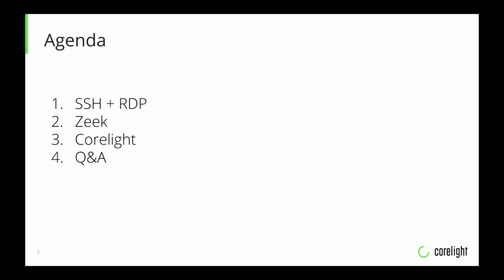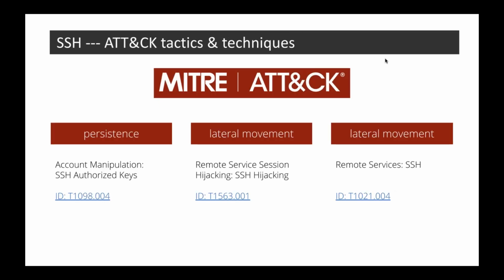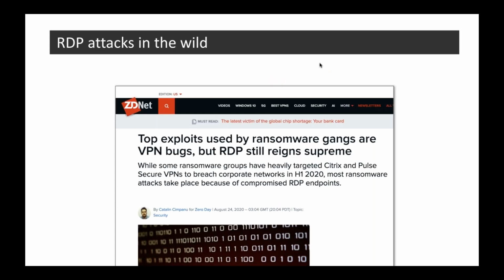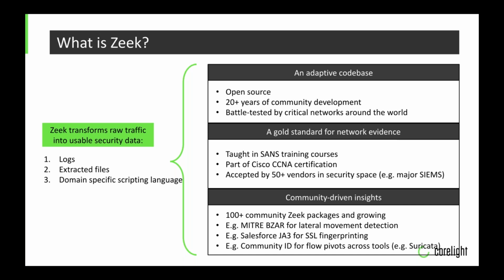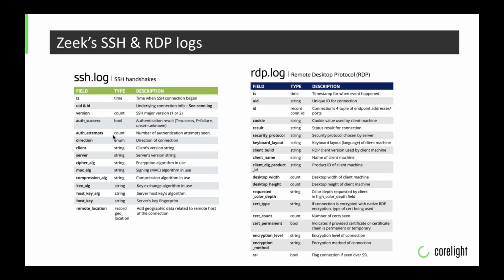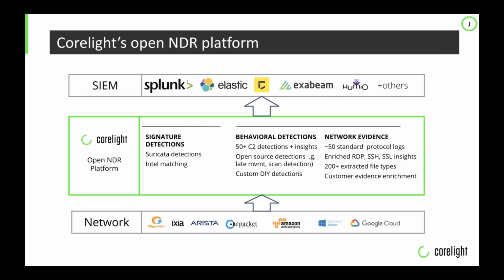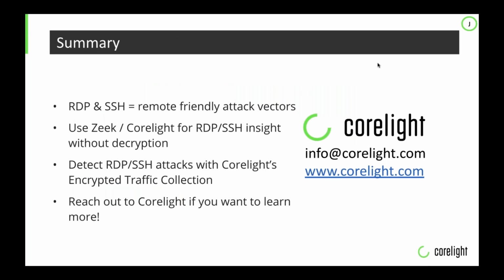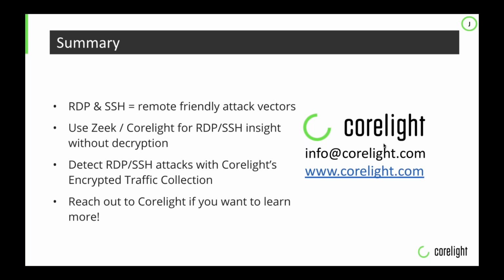Catching SSH and RDP attacks without decryption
With the rise in distributed workforces both SSH and RDP connections have proliferated as remote employees connect to sensitive internal environments and machines to do their job. Unfortunately, these remote-friendly protocols are also prime attack targets and once compromised give adversaries a clear path to move laterally, deploy ransomware, and more.

When decryption is not feasible security analysts must find a new approach to monitoring these connections for evidence of compromise and suspicious behaviors. This webcast will review SSH and RDP analysis techniques using open source Zeek as well as Corelights unique threat insight capabilities around these protocols.